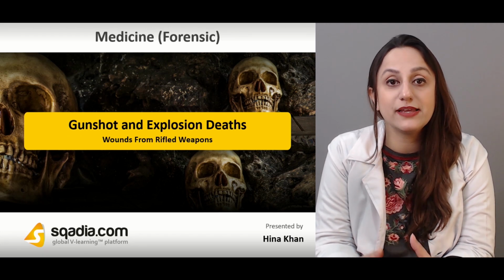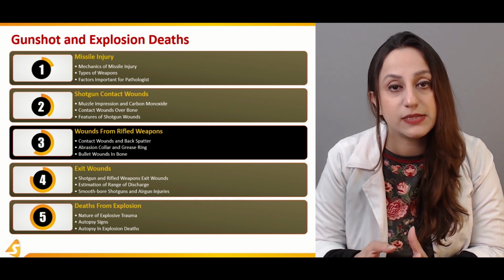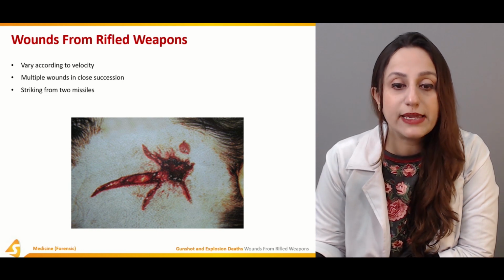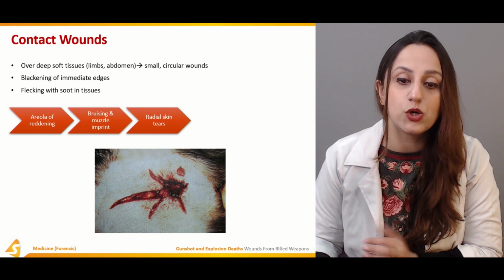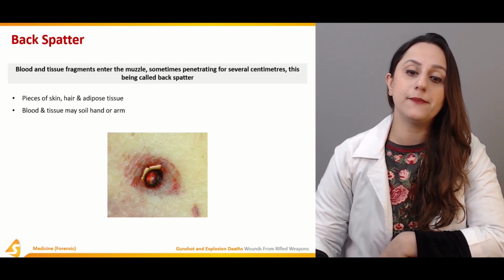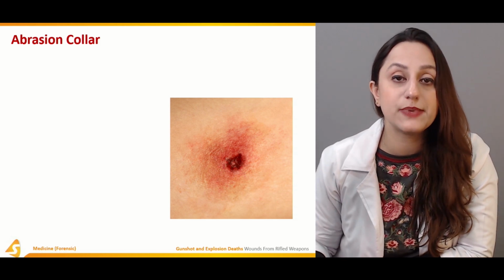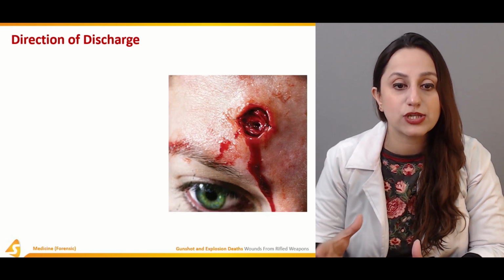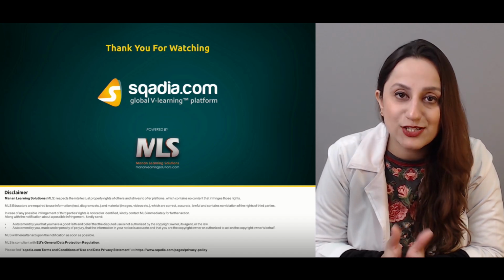Gunshot and Explosion Deaths - Wounds From Rifled Weapons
▬ 📃 Missile Injury ▬▬▬▬▬▬▬▬▬▬
In missile injury, the kinetic energy of the missile has to be absorbed by the target tissues, where it is dissipated as heat, noise and mechanical disruption. The mode of injury depends on several factors such as the shape, velocity and fragmentation of the missile. Types of weapons used comprise the smooth-bore weapon, shotgun ammunition, or the rifled weapon. The construction and performance of weapons are concentrated on the pathologist in those aspects which affect the nature of the wound such as the nature of the projectile, the nature of the propellant, and the degree of choke.

▬ 📜 Shotgun Contact Wounds ▬▬▬▬▬▬▬▬▬▬
The shotgun contact wound will be single and circular, of a size approximately equal to the bore of the weapon. In a tight contact wound, the skin forms a seal around the muzzle, preventing much escape of hot gas and soot, so that external soiling and burning are minimal or absent.  Carbon monoxide in the gases combines with haemoglobin and myoglobin to give a pink colouration to the interior of the wound track and adjacent tissues. The presence of carboxyhaemoglobin and myoglobin has been advocated as a test for distinguishing the exit from the entrance wound.

▬ 📃 Wounds from Rifled Weapons ▬▬▬▬▬▬▬▬▬▬
Wounds from rifled weapons vary according to velocity. An automatic weapon may well cause multiple wounds in close succession which impact upon the same area of the body. Blood and tissue fragments enter the muzzle, sometimes penetrating for several centimetres, this being called back spatter. The abrasion collar may have only a narrow rim or may be equal in width to the central defect. The abrasion collar or its inner parts may be blackened due to overlying sooty remnants wiped off by the bullet when hitting uncovered skin. This finding is called a grease ring.

▬ 📜 Exit Wounds ▬▬▬▬▬▬▬▬▬▬
The appearance of a shotgun exit wound is random, depending on the anatomical part injured and the addition of any bone or tissue fragments blown out in the discharge. In exit wounds from rifled weapons, there will be soiling to indicate the entry and identification will depend upon the close examination of the margins of the wounds. Firearm damage to internal organs produces contusion and laceration from low-velocity impact and high-velocity missiles produce disproportionate damage.

▬ 📃 Deaths from Explosion ▬▬▬▬▬▬▬▬▬▬
Deaths from explosions occur as the detonation of chemical stores, ships or factories. Several different factors cause death and injury following an explosion such as blast effects, burns from hot gas and incandescent objects, and impact of projectiles. Autopsy signs indicate alveolar walls are shredded, large areas of haemorrhage, nasopharyngeal injury, and gastrointestinal damage. X-rays, or multislice CT whenever available, should be taken of the bodies before autopsy to identify any radio-opaque objects.